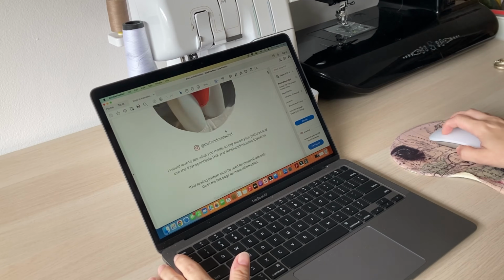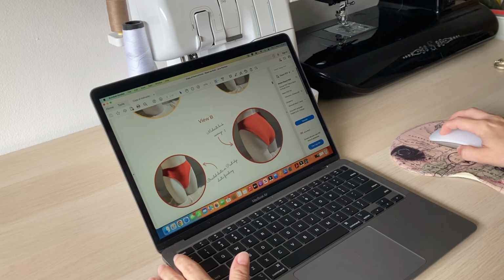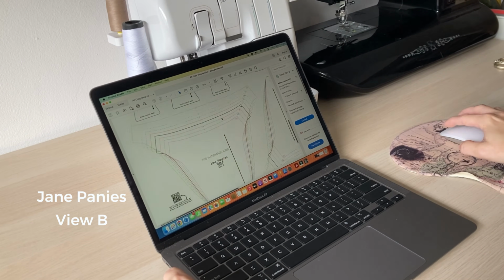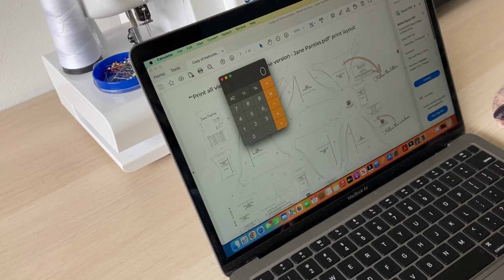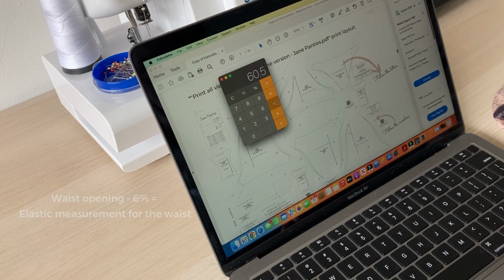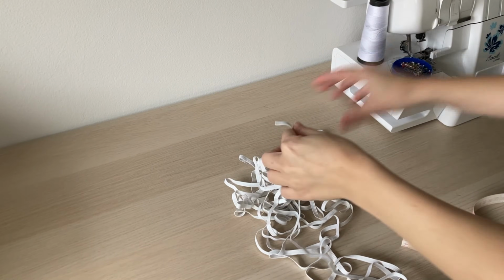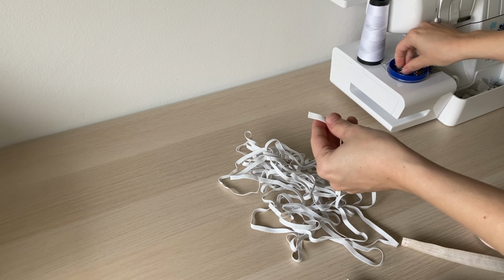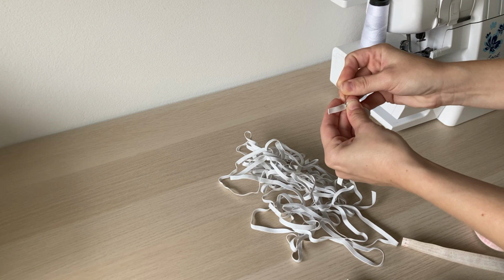How to sew underwear with braided elastic. You don't need fancy elastic! Lingerie Sewing tutorial.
Learn how to sew panties with simple braided elastic. If you cannot match the fabric and elastic colours, this is the perfect tutorial for you. In this video, I show how to know the measurements of the elastic and how to sew it. For this tutorial, you can use my sewing pattern but I also explain how to do it with any sewing pattern you have.

Jane Panties PDF sewing pattern

With love,
Barbara